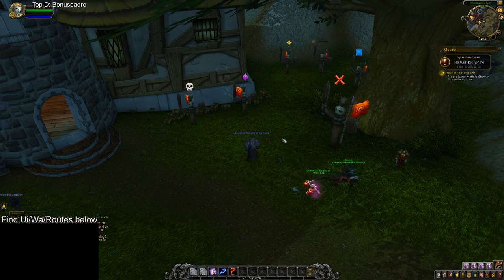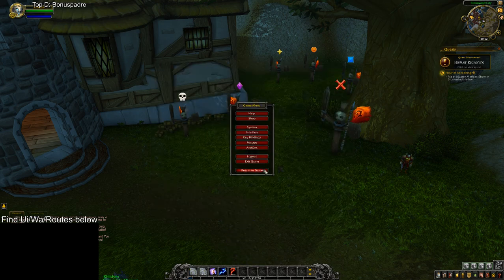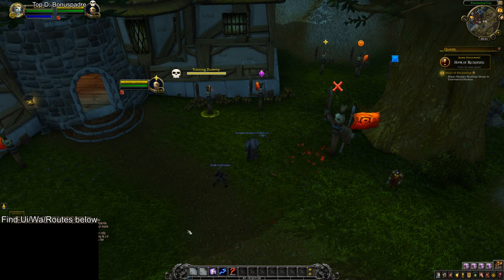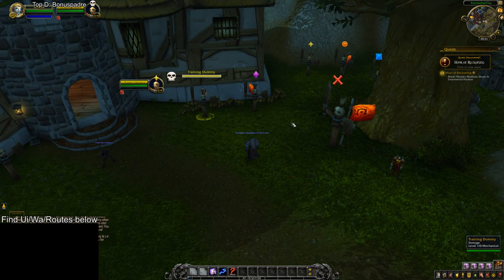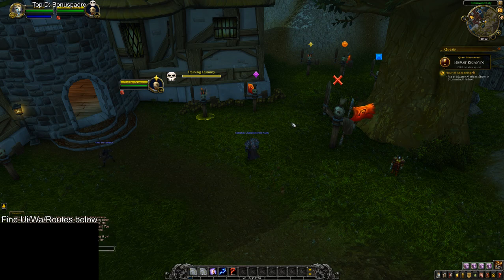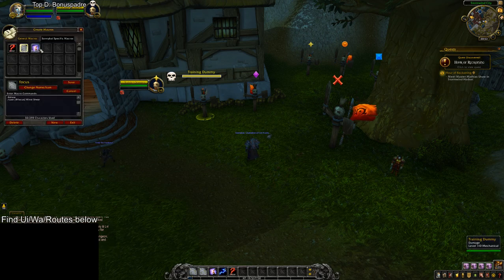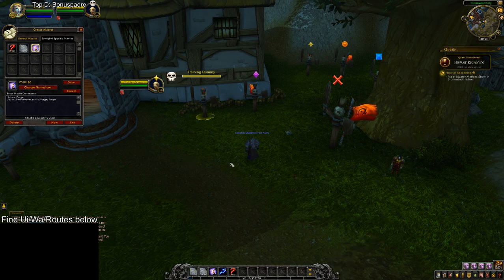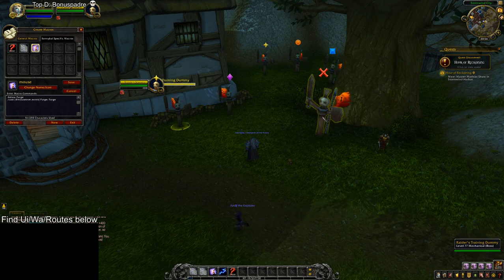Guide: Focus Target, Focus Macros and Mouseover Macros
Macro 1:
/cast [@focus] Wind Shear

Macro 2:
show Purge
/cast [@mouseover,exists] Purge; Purge

EDIT: Thanks for all the love! I literally made this video in 5 minutes with no editing or script, just pressed record. Can't believe it blew up that much.